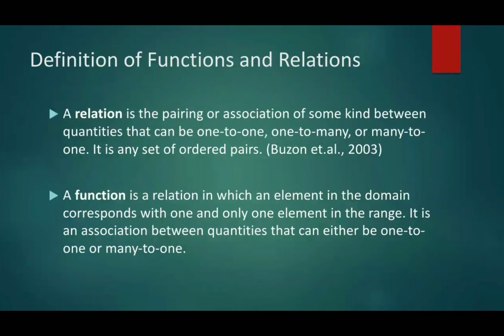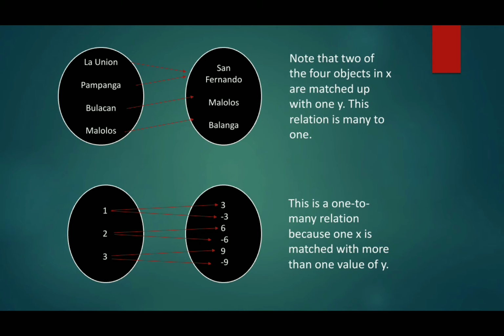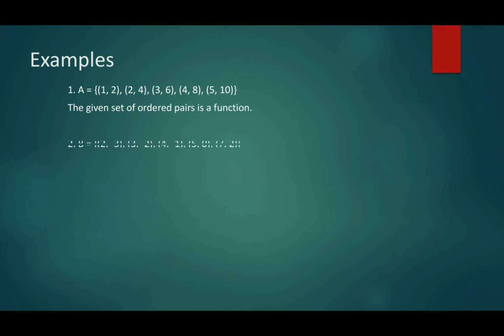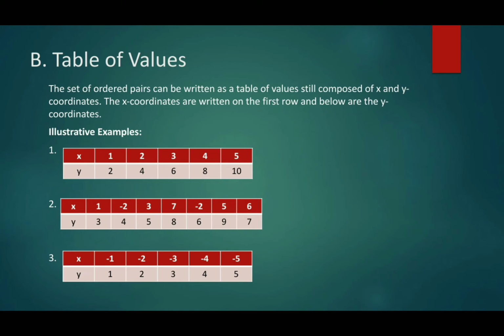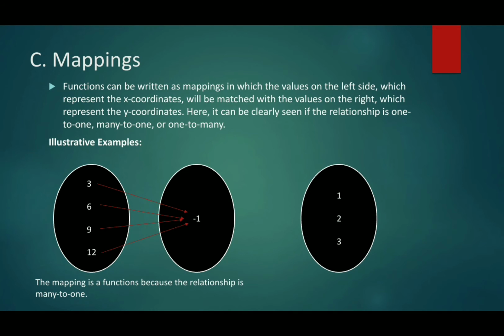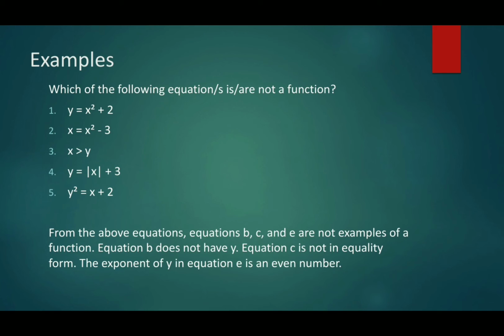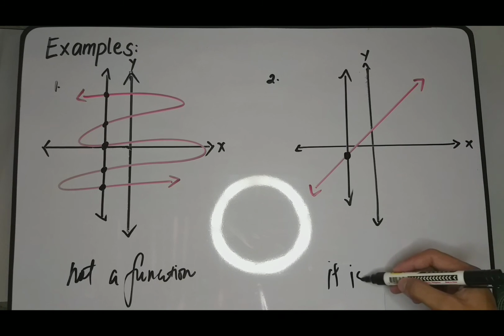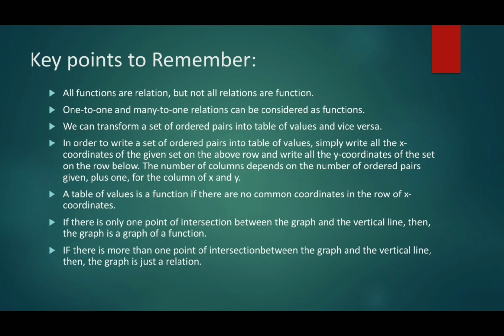Functions and Relations | General Mathematics | John Francis A. Acar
In this video, you will learn the functions and relations, as well as the different ways of expressing and identifying functions.